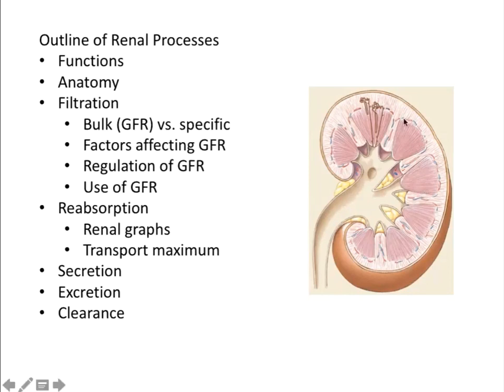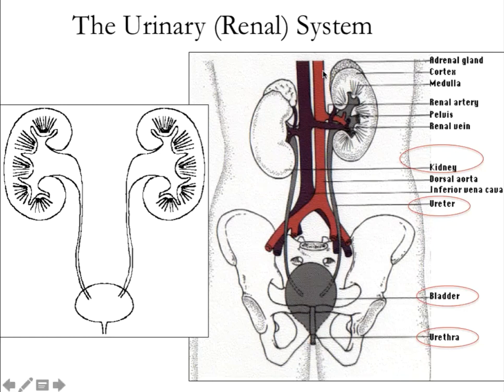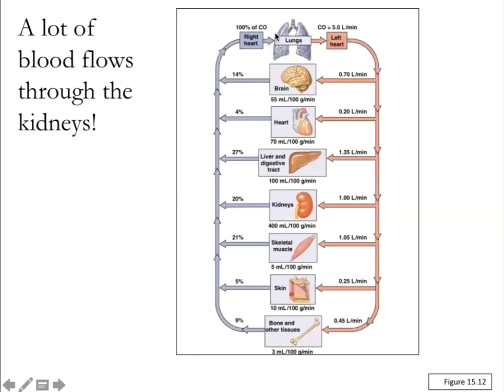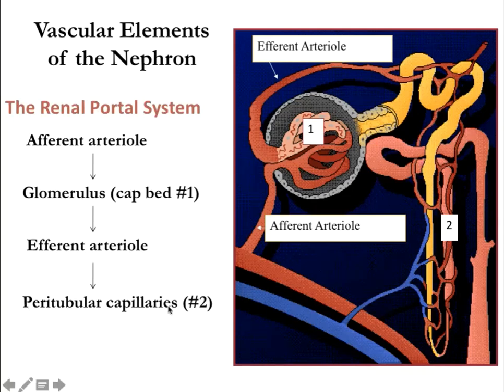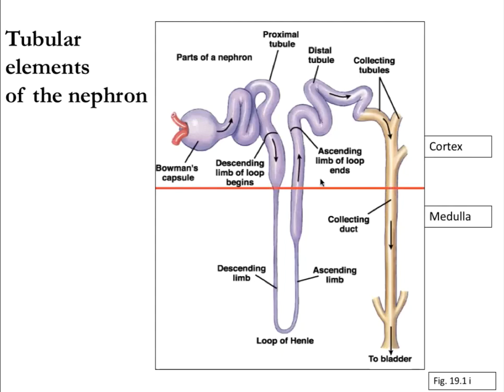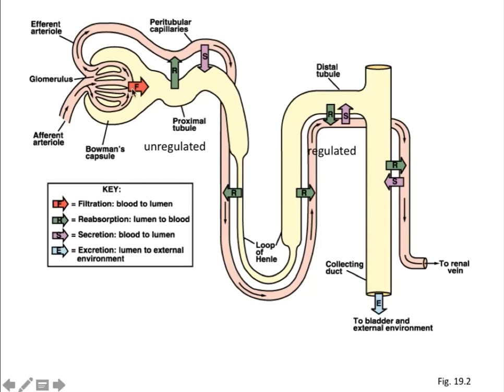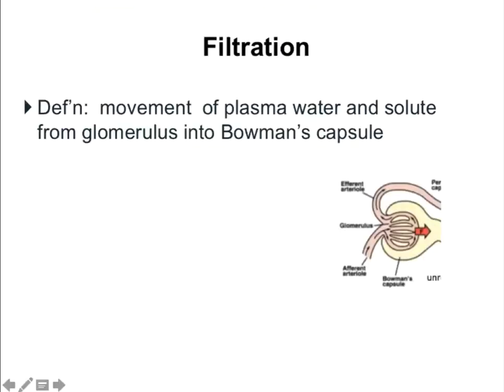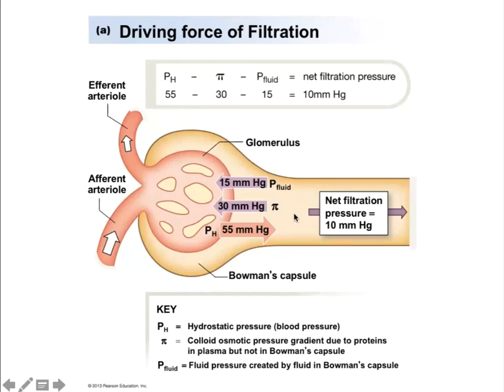Chapter 19 part1 Renal anatomy & filtration